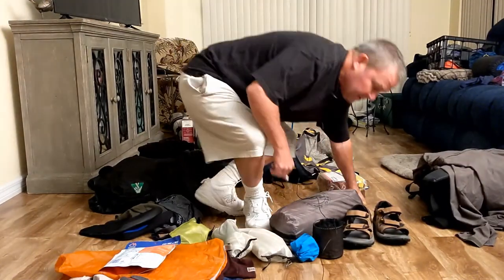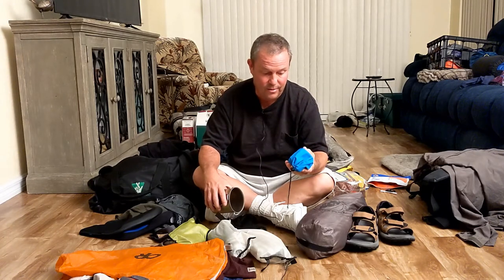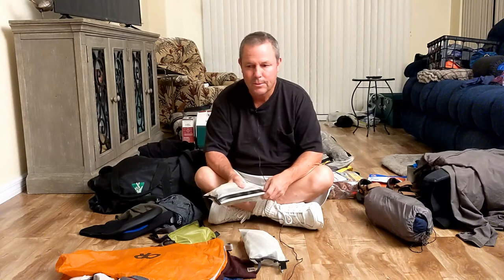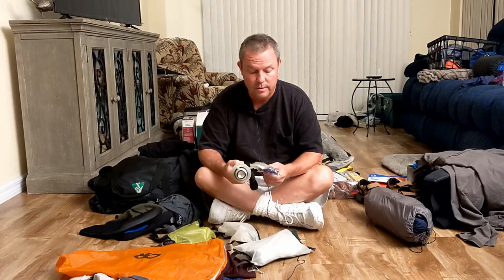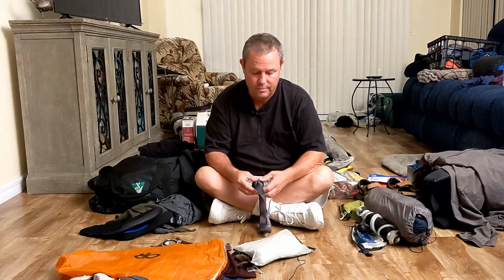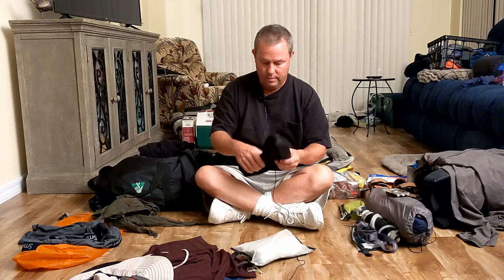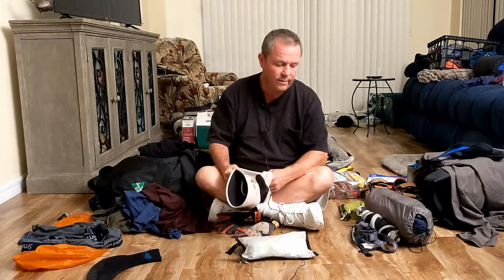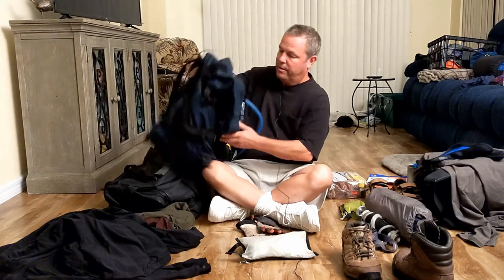Backpacking and Camping Gear Tutorial Video 2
This is the second video in my Backpack Gear Series. Learn what you need to pack and do to prepare for a serious backpacking trip in questionable weather. I give experienced insight with a few entertaining stories. The crazy adventure is coming where I will continue with my backpacking gear tips.